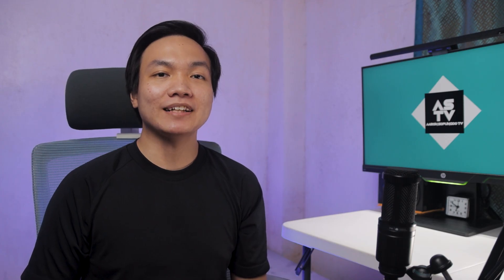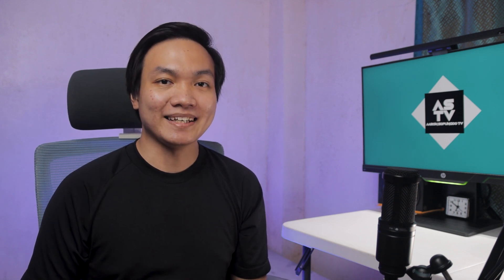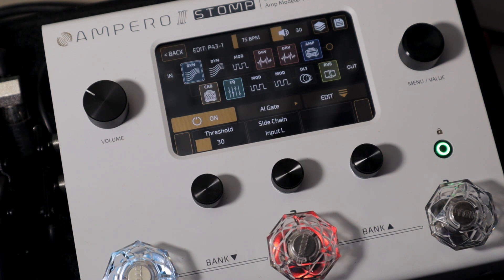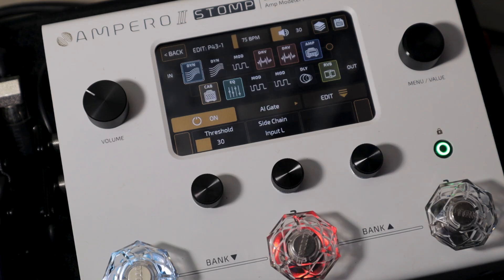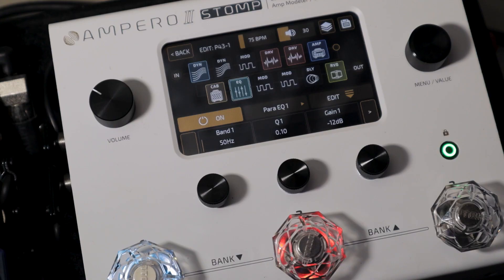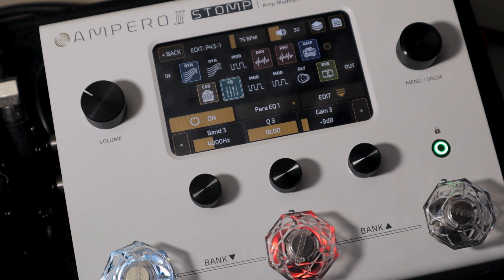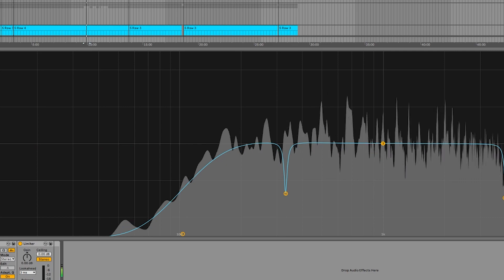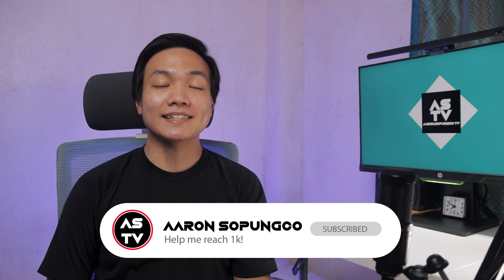DO THIS TO MAKE YOUR GUITAR SOUND BETTER!!! | Hotone Ampero II Stomp EQ TIP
Hi what's up?! Welcome to another episode of What's Up Wednesdays and in this video, we are going to learn how to clean up your guitar tone using the EQ Effect of the Hotone Ampero II Stomp.